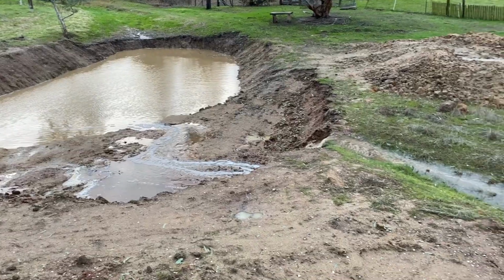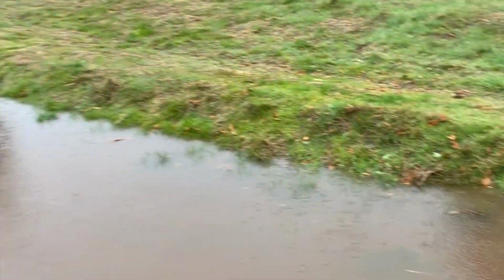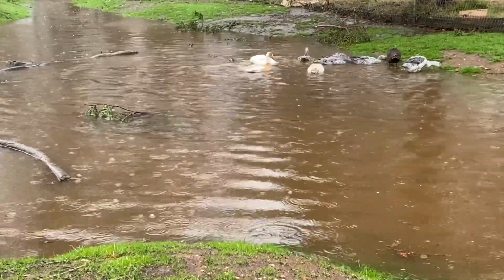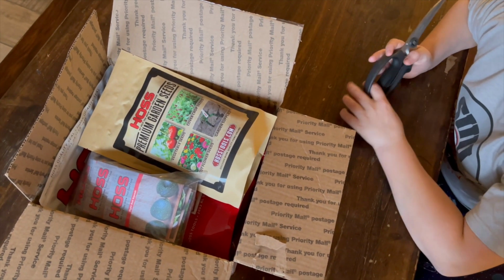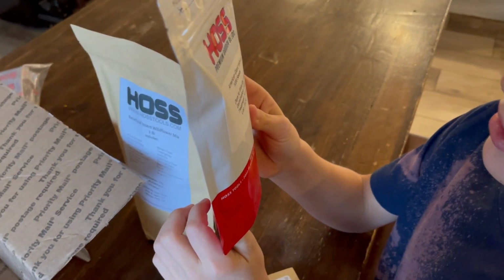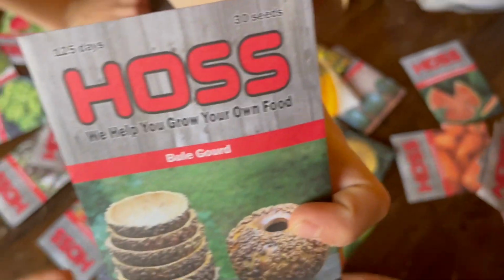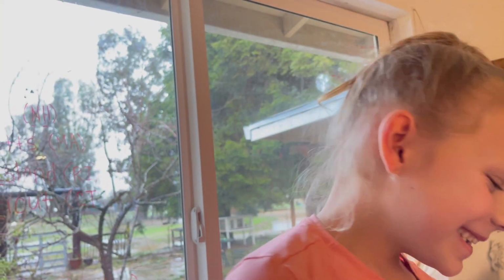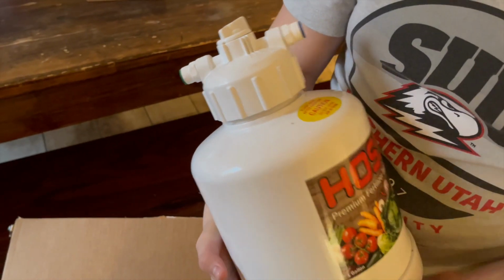The Storm Our Pond Needed...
Wind and rain and floods and mud...farm life doesn't stop for storms! But..bad weather can  also bring needed rain to our Northern California Homestead. It is also a perfect opportunity to get excited about our spring garden opportunities as well as unbox a HUGE haul of seeds and garden equipment from HOSS TOOLS...our favorite seed store and garden shop. 😊

Thank you all for following our Family as we make our homestead the best it can be!

🌻 Hoss Tools is hands down the best place to get Garden seeds and Tools
🎧 Sign up for Audible! The easiest way to listen to books and podcasts while you do chores 😊

Guerilla cart
Flat Free (orange) Cart Tires
Cement tray's for your ducks 'pool'

🥚 🐥 Our Brinsea incubator

🌻 Garden Stuff:
Organic soil
Colored Cups
Grow lights

🎥   Equipment We Use to Edit and Video:
Mac book
Canon M50 camera
Rode mic